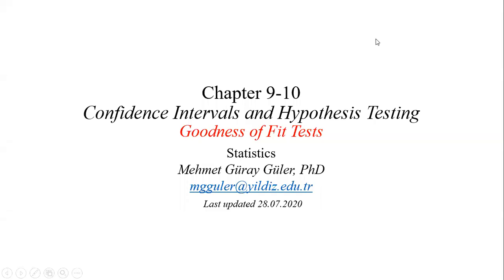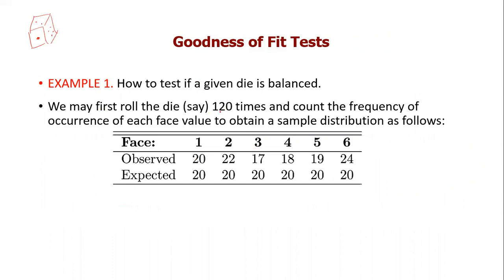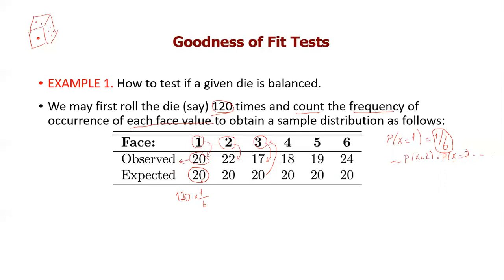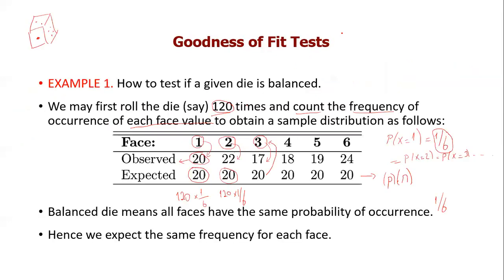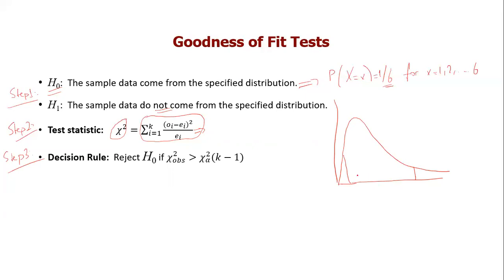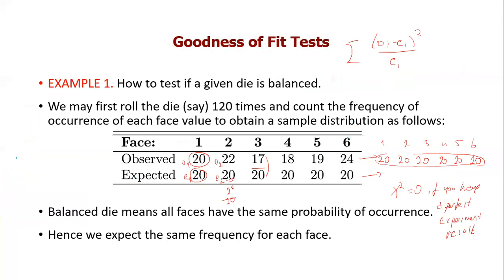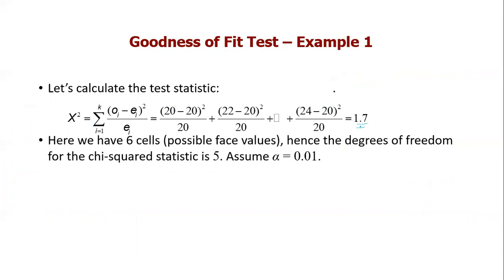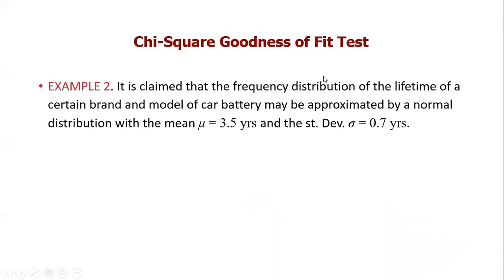H4 5 p1